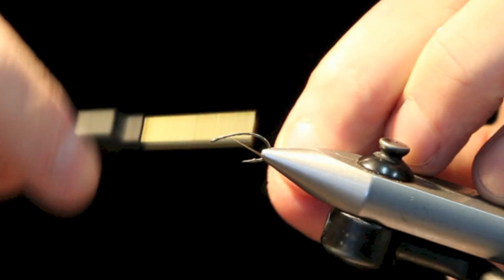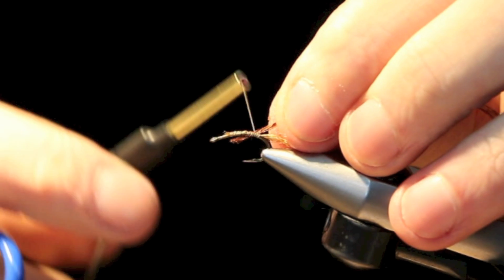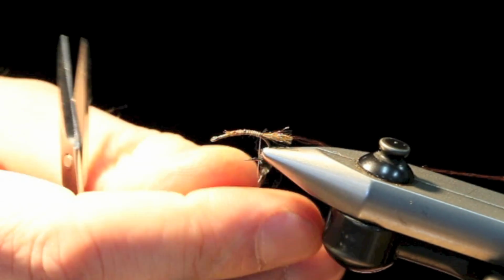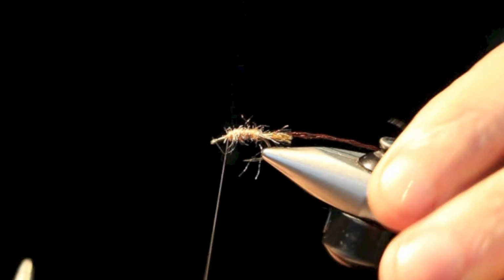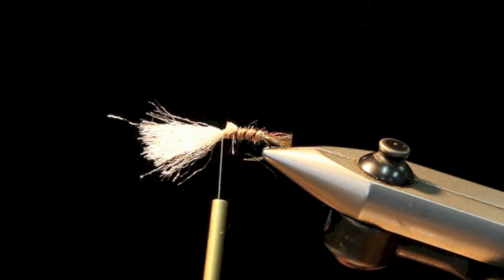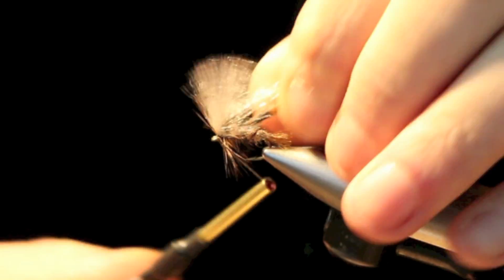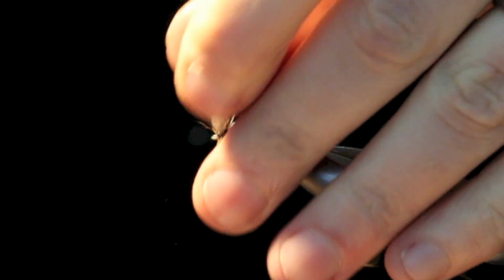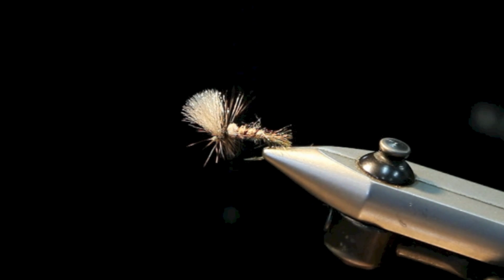Drake Mackeral Cripple